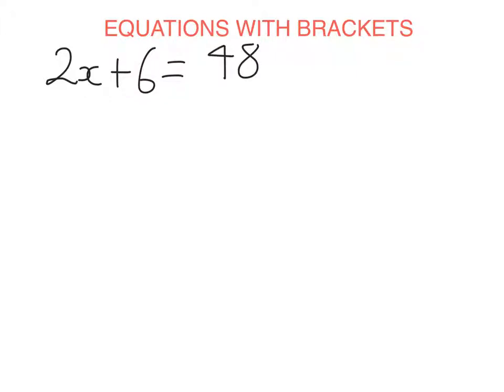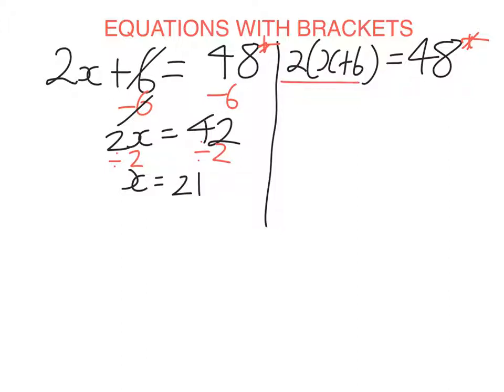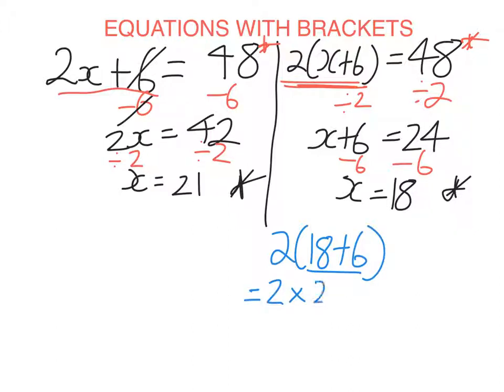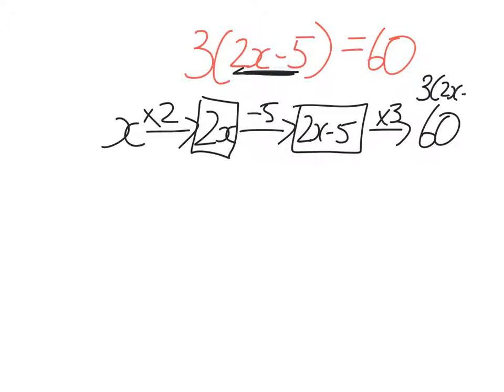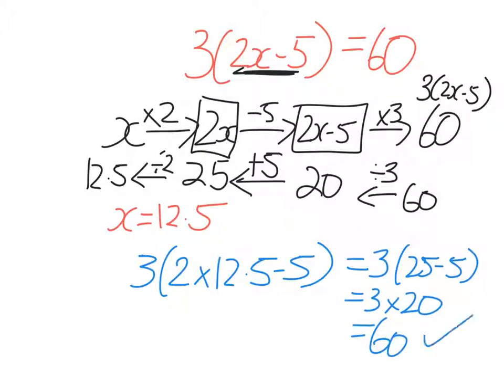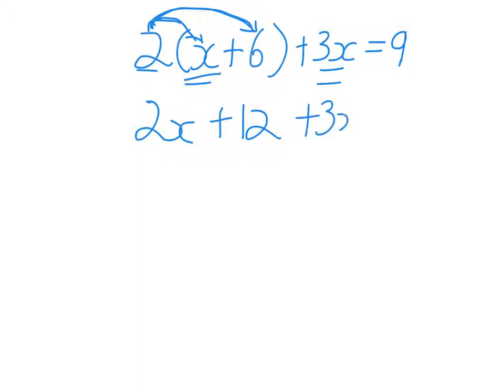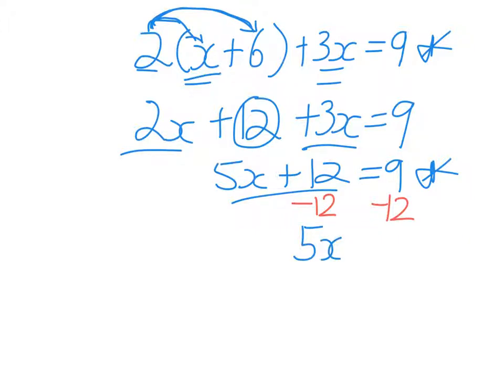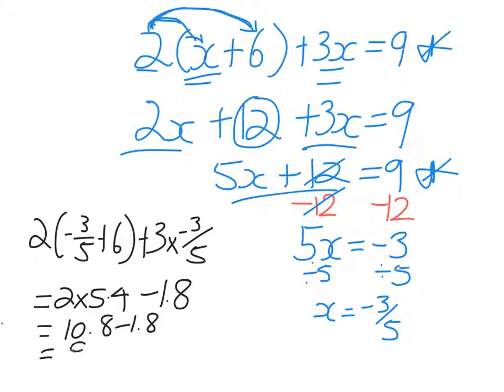Y8 Equations with Brackets